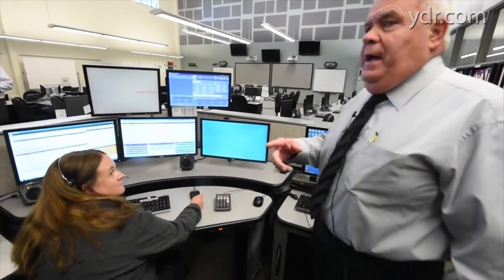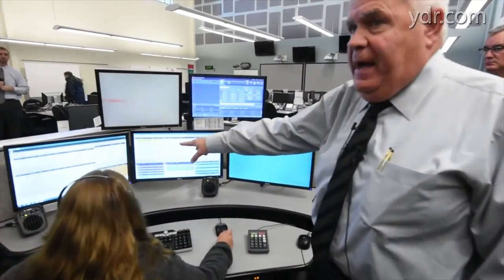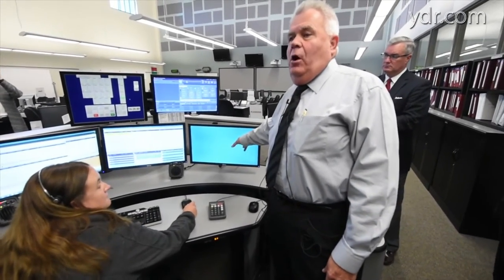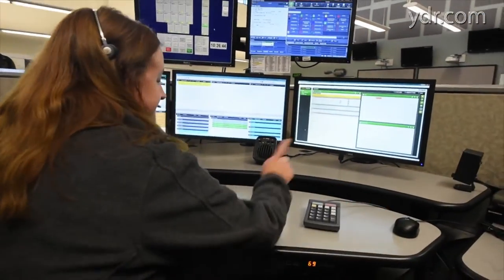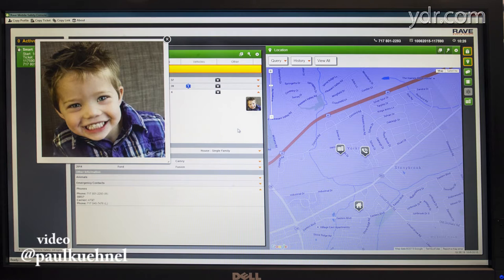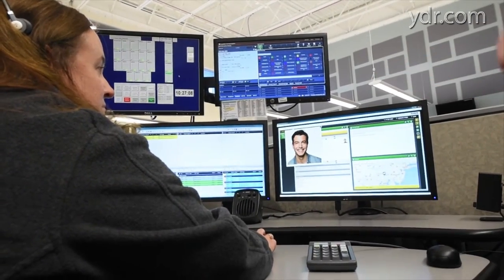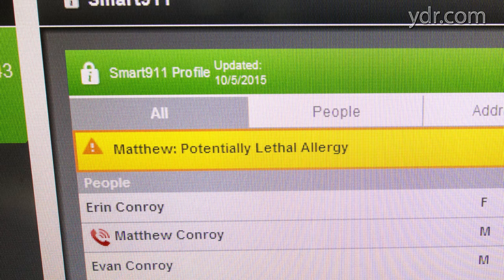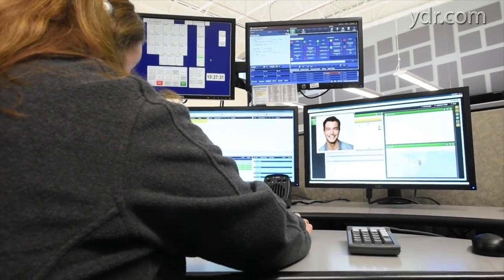Demonstrating new Smart911 system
Eric Bistline, executive director for Department of Emergency Services demonstrates. Soon you will be able to text the York County 911 Center and be able to tag your phone number with important information about your residence and it's occupants to give first responders information as soon as the call is connected. ( Video by Paul Kuehnel)